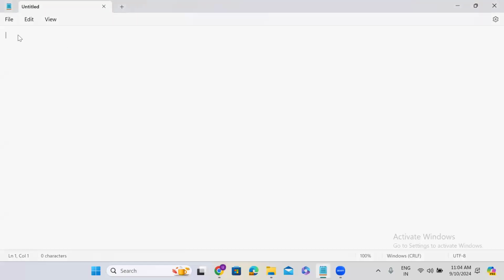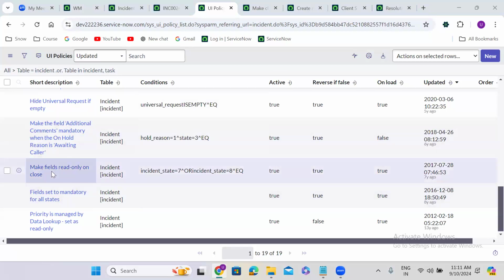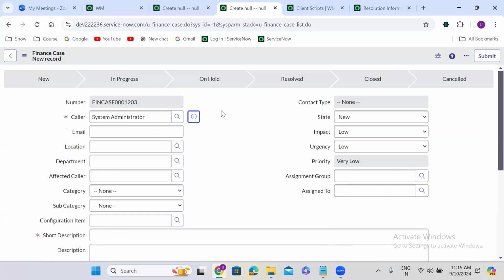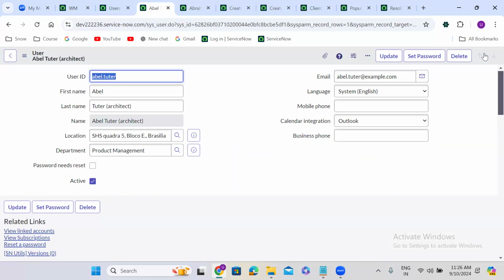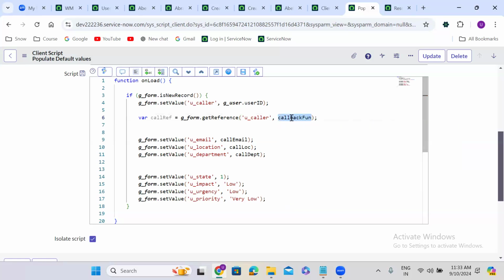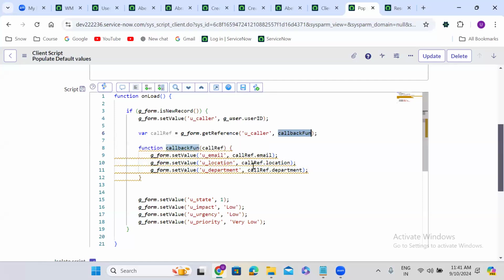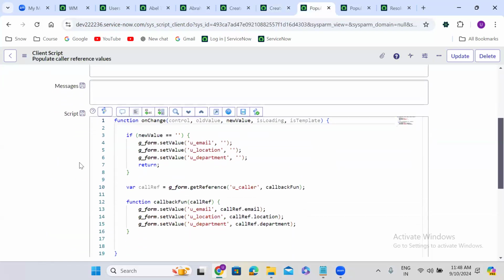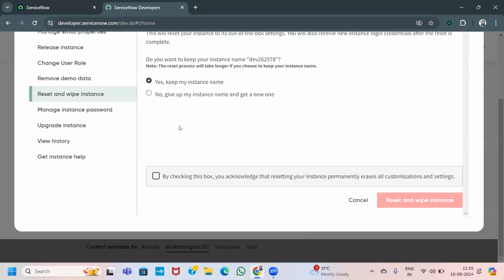ServiceNow Client Scripts explained in detail by Uday Gadiparthi.Contact us at 6304422358